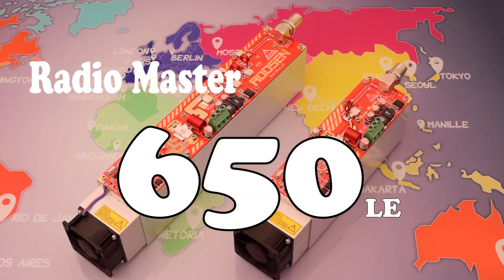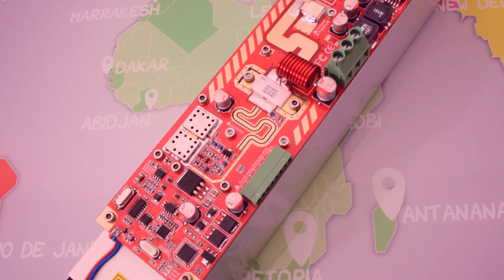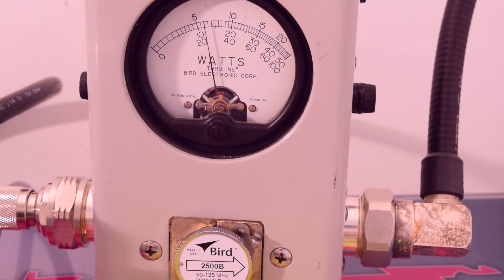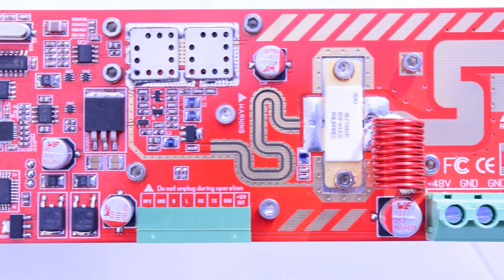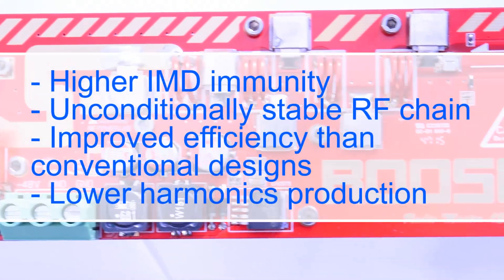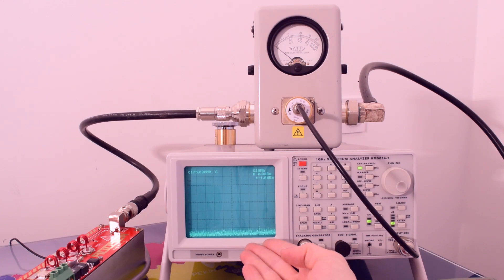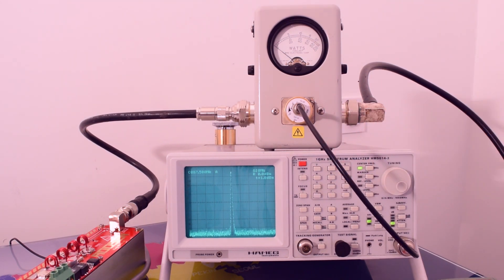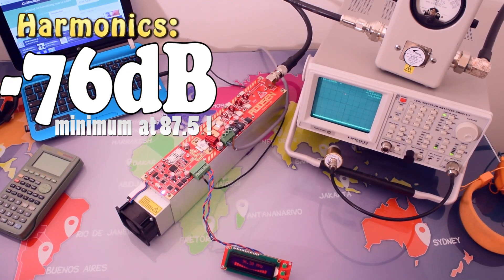Radio Master 650LE-G4 BLF184XR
Radio Master 650LE

Frequency 85  to 108 Mhz
Supply consummation: 48Vdc@16A nominal
Efficiency 77%
Output power: 650 Watts nominal (700W max)
DSP processor 56Bit: Stereo + RDS
Contrôl via USB command line or LCD display board
Protection: SWR, Temperature

Input & data connections:

- Audio L
- Audio R
- MPX
- RX / TX